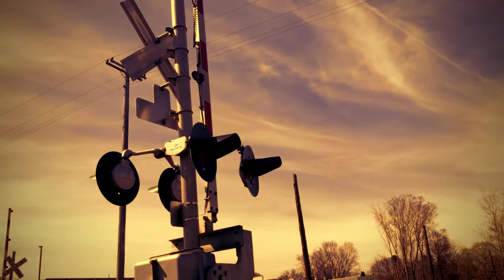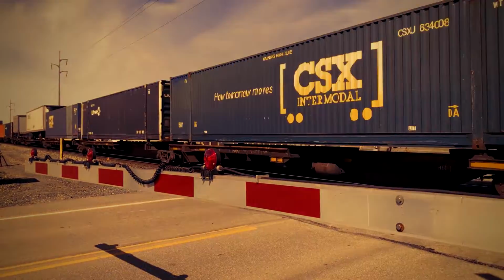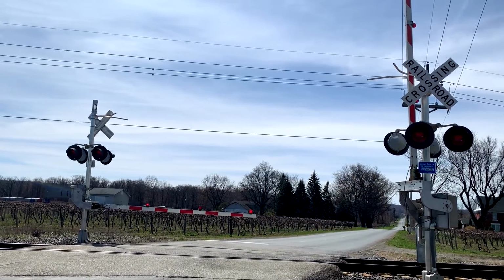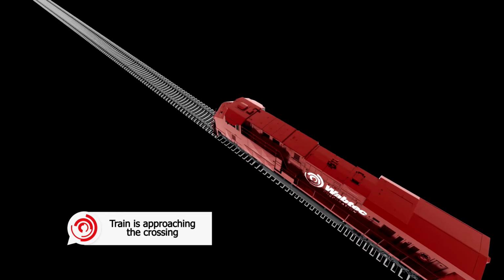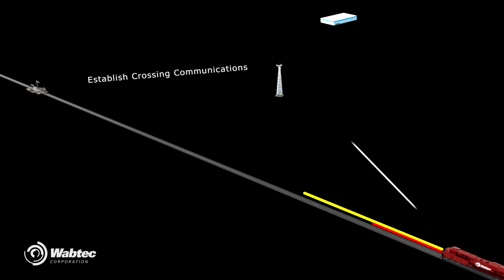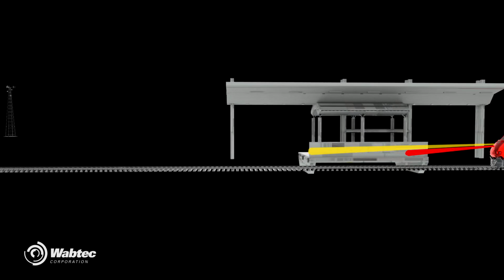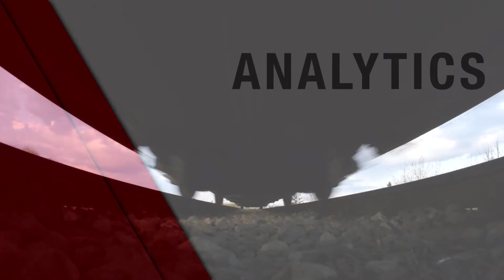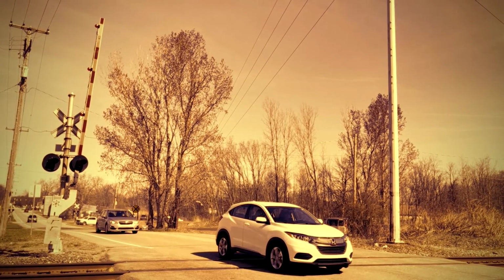Wabtec Wireless Crossings 2022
Z3 had a blast creating this video.
Learn how Wabtec's digital solutions are helping to make rail crossings safer and smarter.